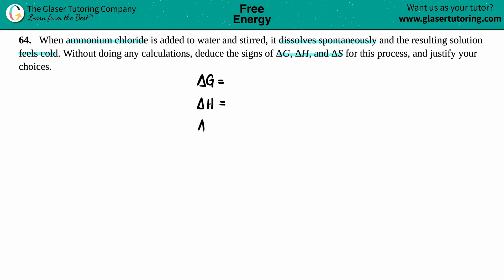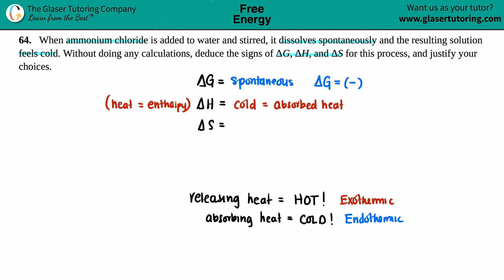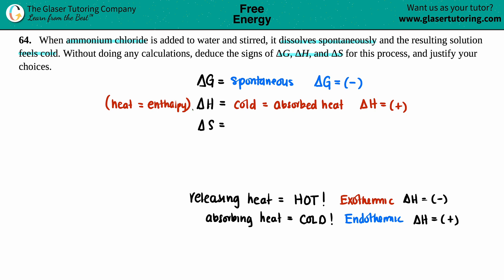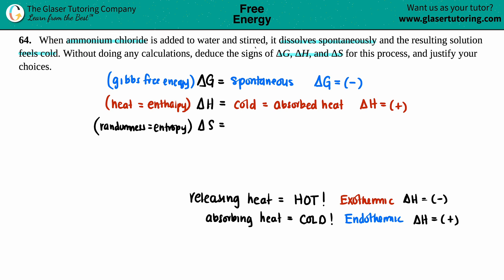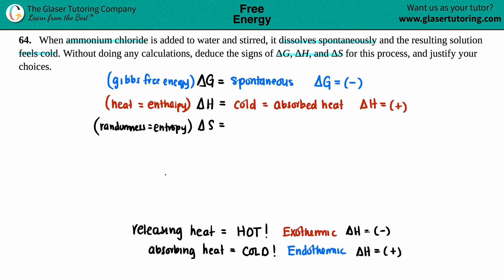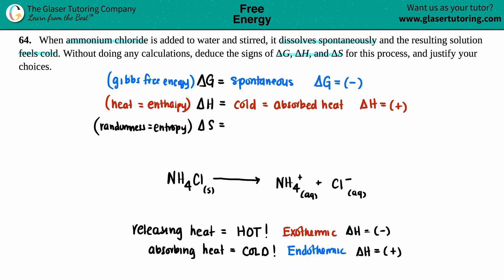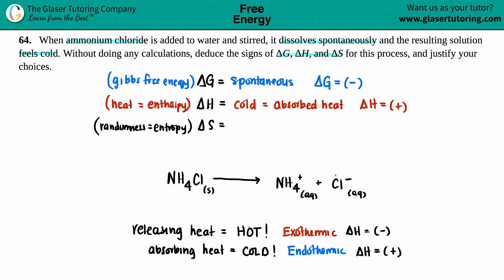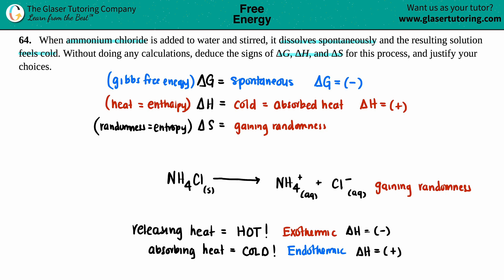16.64 | When ammonium chloride is added to water and stirred, it dissolves spontaneously and the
When ammonium chloride is added to water and stirred, it dissolves spontaneously and the resulting solution feels cold. Without doing any calculations, deduce the signs of ΔG, ΔH, and ΔS for this process, and justify your choices.